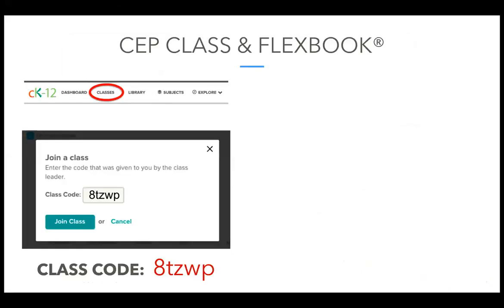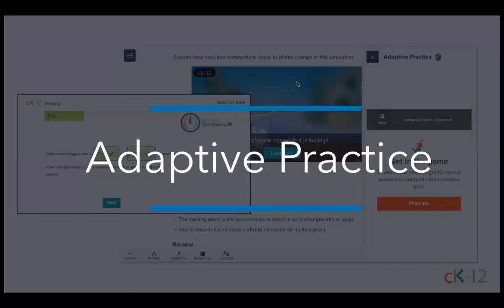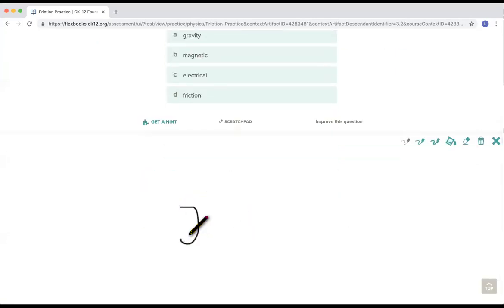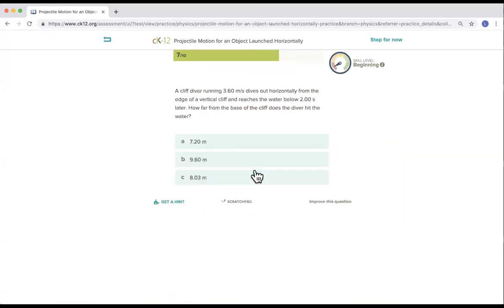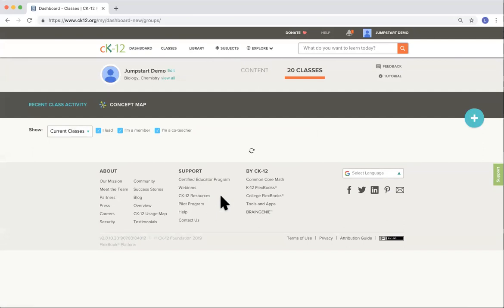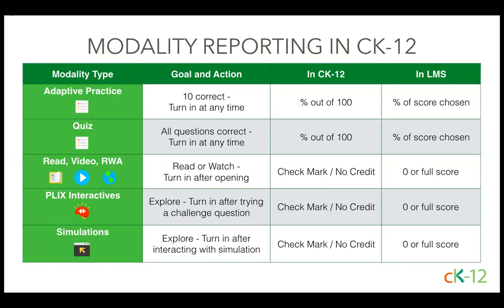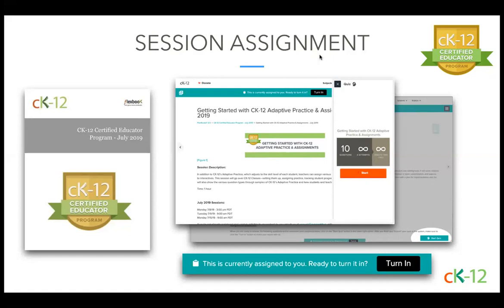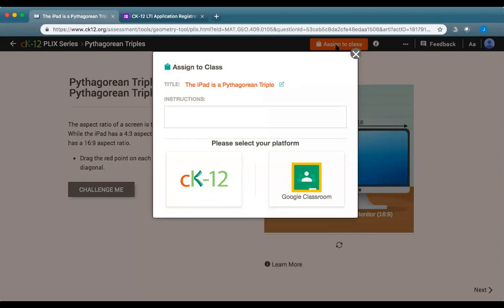CK-12 CEP 2019: Getting Started with CK-12 Adaptive Practice & Assignments (7/9/19 at 9:00 am)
In addition to CK-12’s Adaptive Practice, which adjusts to the skill level of each student, teachers can assign various modalities—from reads to videos to interactives. This session will go over CK-12 Classes—setting them up, assigning practice, tracking student progress, and using the Q&A feature. It will also show the various question types through samples of CK-12’s Adaptive Practice and how students and teachers can access practice.